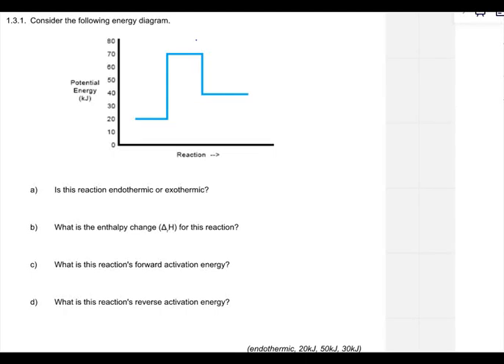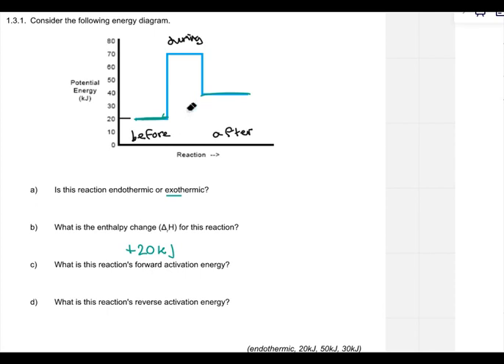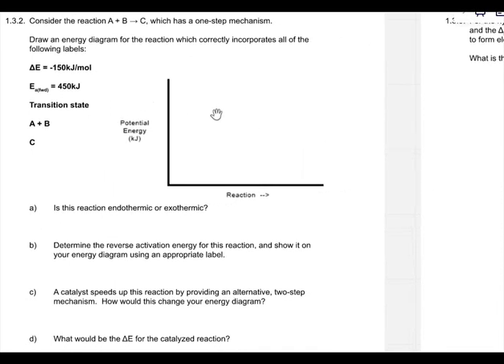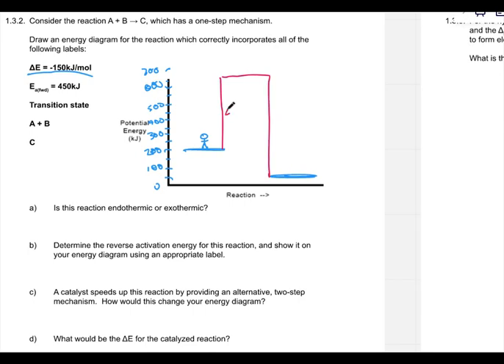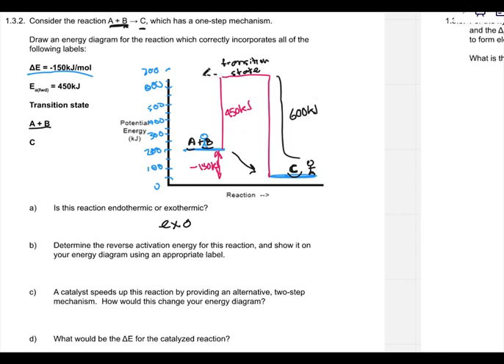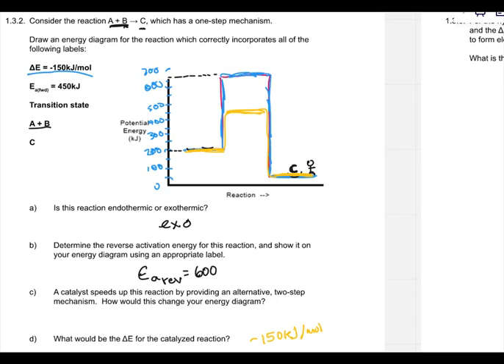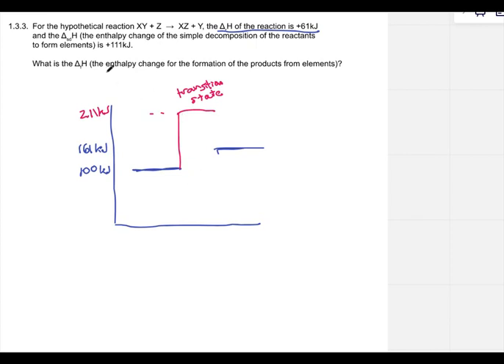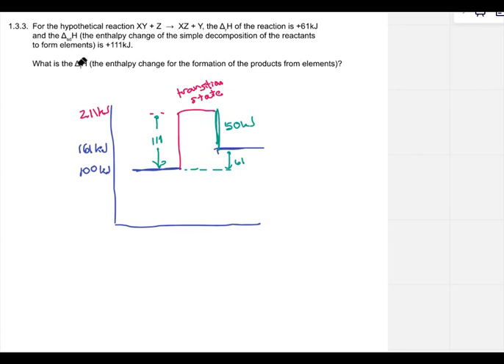Workbook 131 133